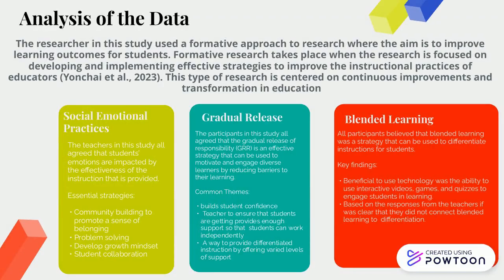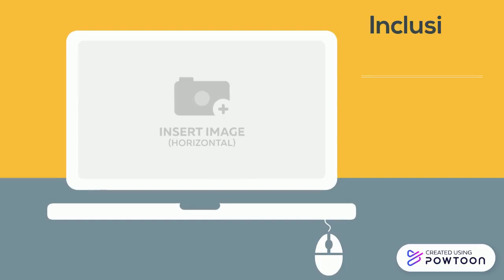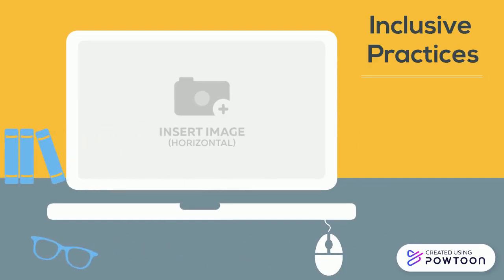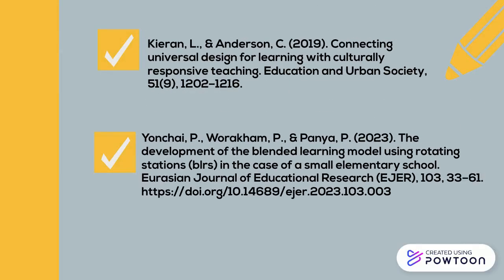Action Research Presentation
Action Research Presentation-- Created using Powtoon -- Free sign up -- Create animated videos and animated presentations for free.  PowToon is a free tool that allows you to develop cool animated clips and animated presentations for your website, office meeting, sales pitch, nonprofit fundraiser, product launch, video resume, or anything else you could use an animated explainer video. PowToon's animation templates help you create animated presentations and animated explainer videos from scratch.  Anyone can produce awesome animations quickly with PowToon, without the cost or hassle other professional animation services require.